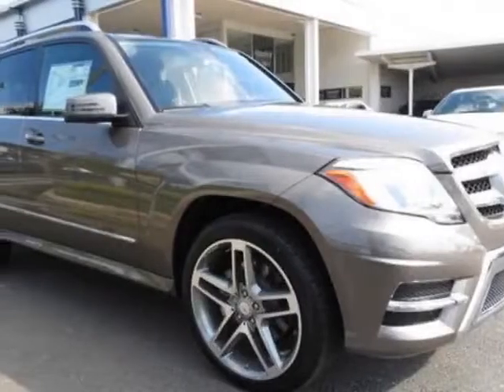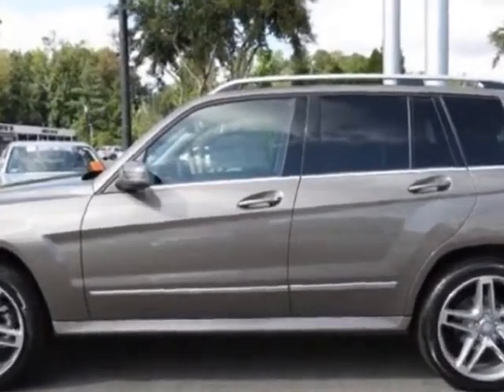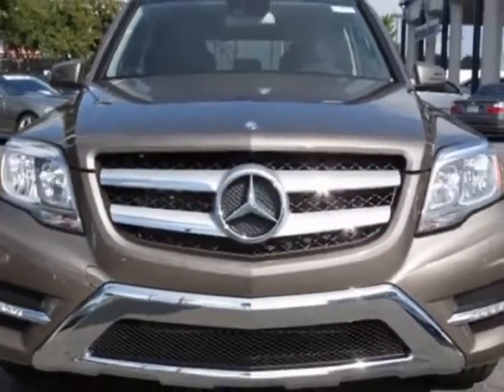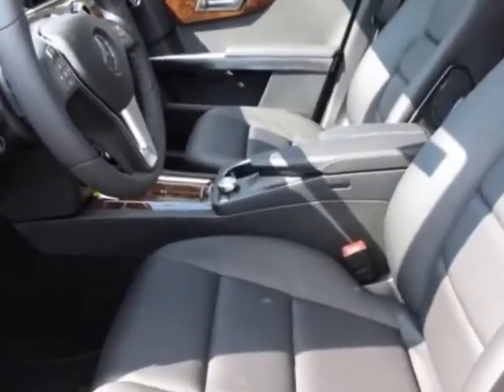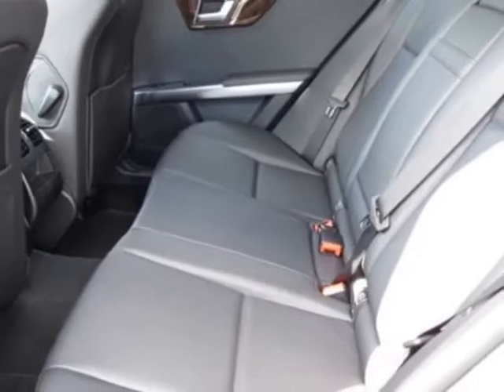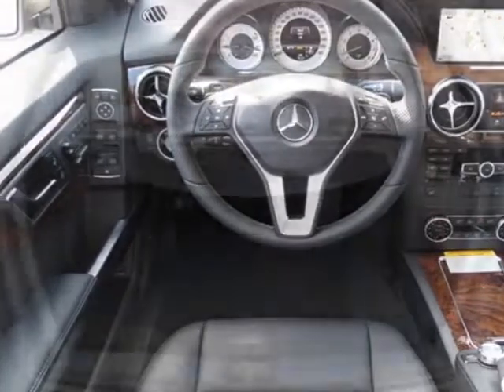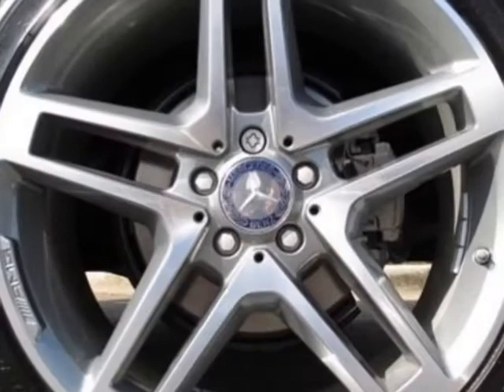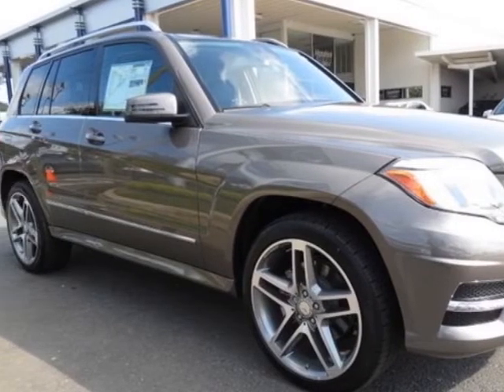2013 Mercedes-Benz GLK-Class 4MATIC 4dr GLK350 SUV - Charlotte, NC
Hendrick Motors of Charlotte, Charlotte, NC - P01 Premium Pkg, 320 Multimedia Pkg, 321 AMG Styling Pkg, 993 Lane Tracking Pkg